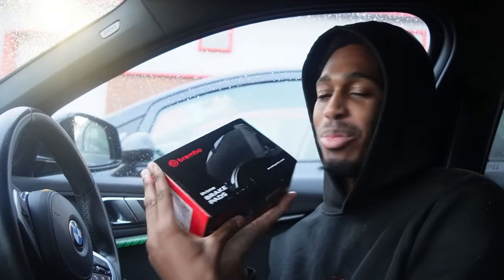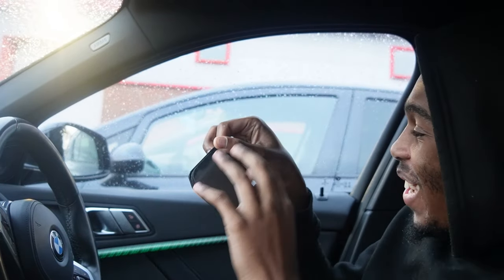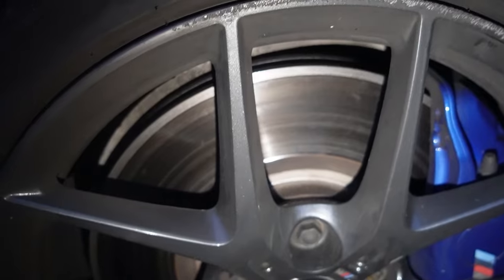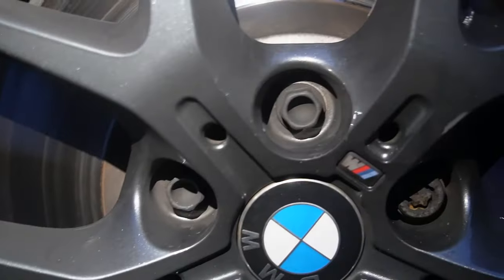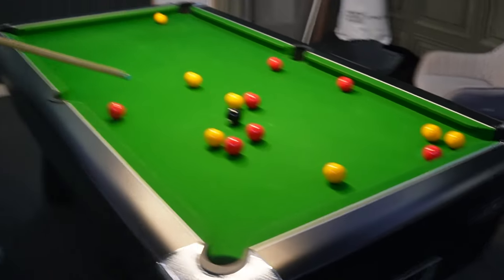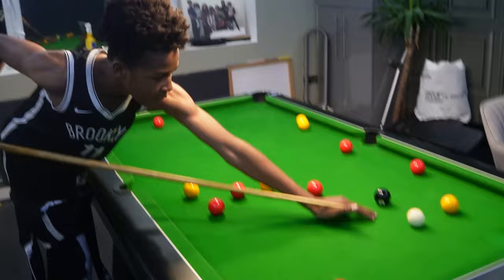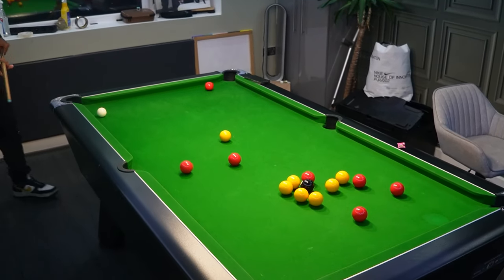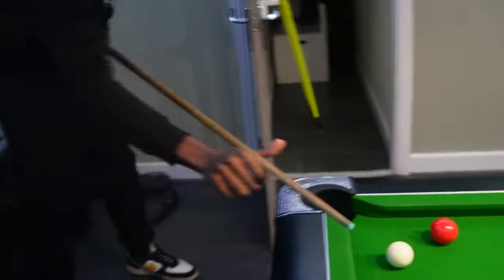I Bought A New Brake Kit For My Car!!!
Waddup Peeps Today We Get A New Brake Kit

I'm going to be streaming on twitch every Saturday so make sure you tune in

West Bromwich
B70 1GH

If you wanna grab yourself a game server check out ZAP-Hosting for easy-to-setup game servers

Just Label it "Smeltzer" & I'll be putting the things you send me into my videos!!
Add me on Xbox One Gamertag - ASBO N

Holla at Me!